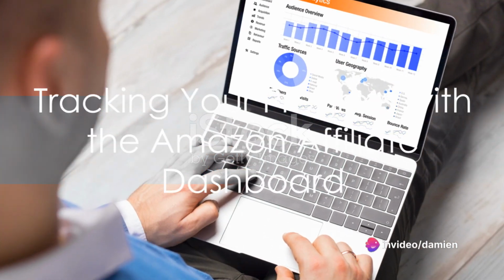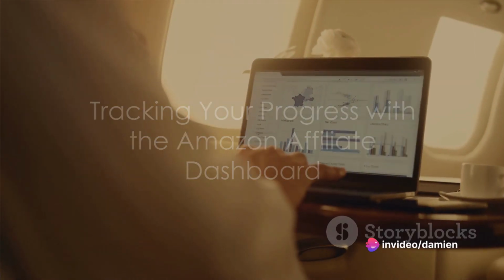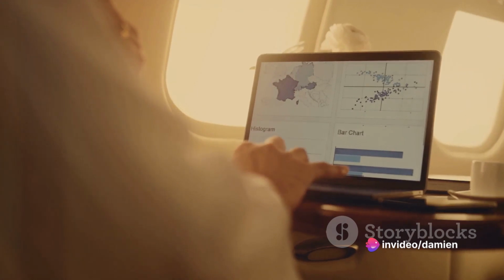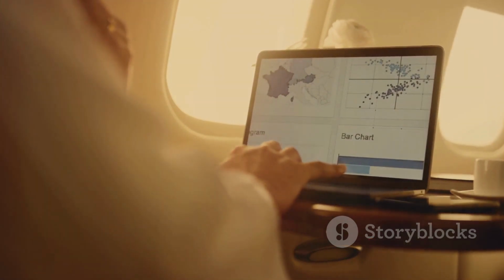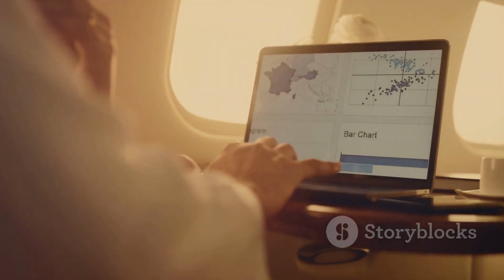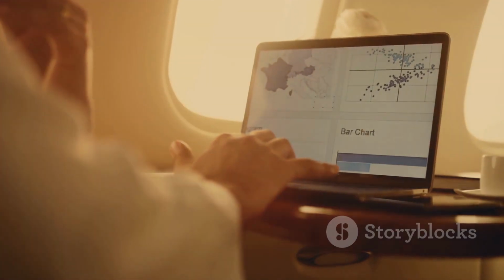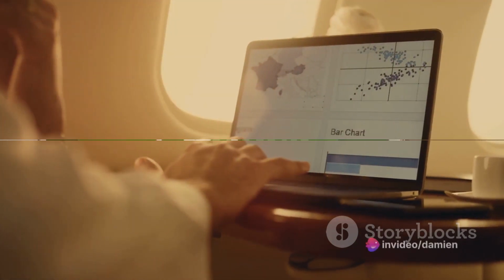Mastering the Amazon Affiliate Program: Monetize Your Links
Mastering the Amazon Affiliate Program: Monetize Your Links by Damien's Workspace
OUTLINE:

00:00:00 Introduction to Amazon's Affiliate Program
00:00:10 Locating Your Compass - Finding the Right Links
00:00:29 Picking Up the Gold Nuggets - Generating Affiliate Links
00:00:53 Weaving the Links Seamlessly into Your Content
00:01:11 Providing Value and Genuine Recommendations
00:01:25 Tracking Your Progress with the Amazon Affiliate Dashboard
00:01:40 Recap and Conclusion